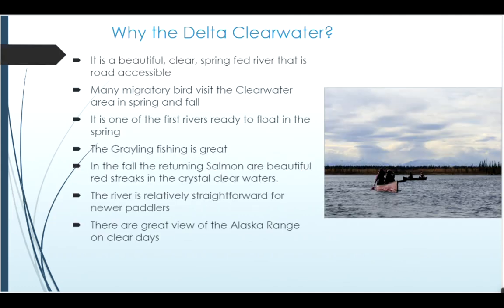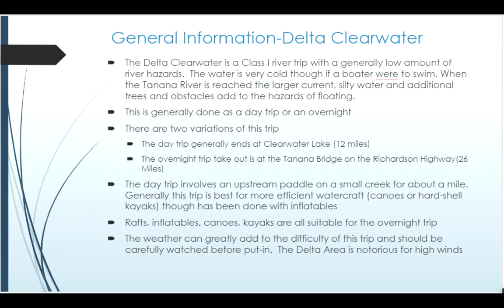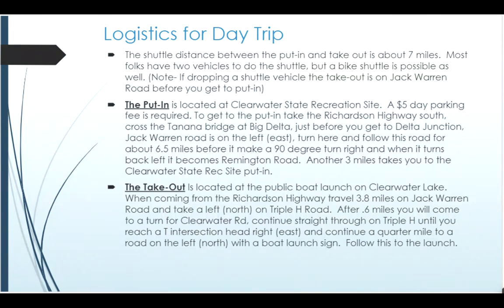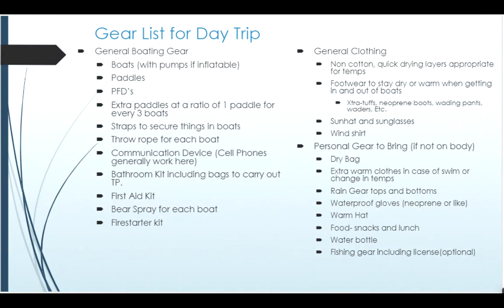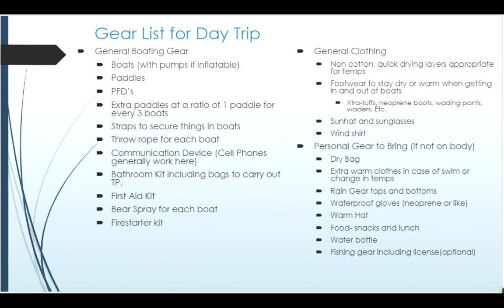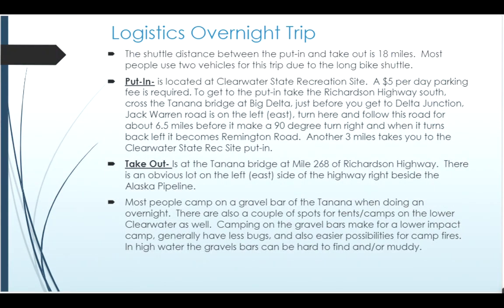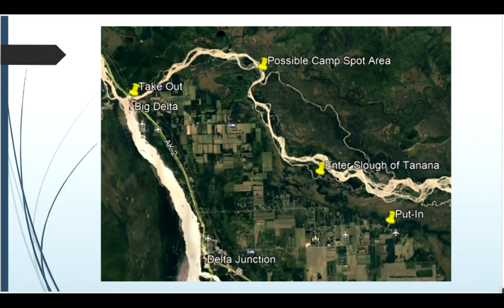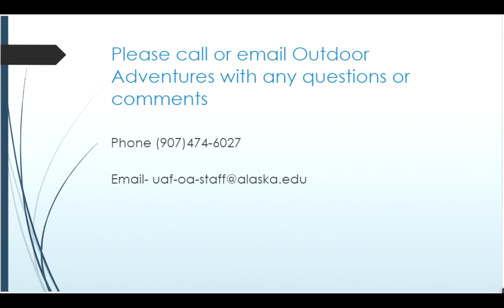Delta Clearwater Trip Plan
This video contains logistics and information to help folks get out and paddle the Delta Clearwater River during either a fun day trip or an overnight by continuing on the Tanana River to the bridge at Big Delta.  Logistics, maps, gear lists, and a discussion of the risks and variables of this paddle are included in this video presentation.